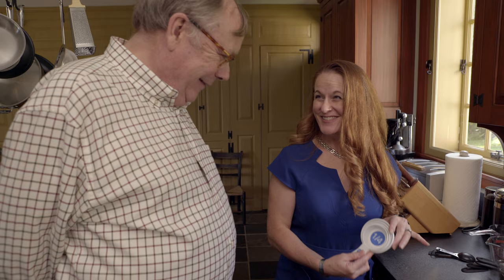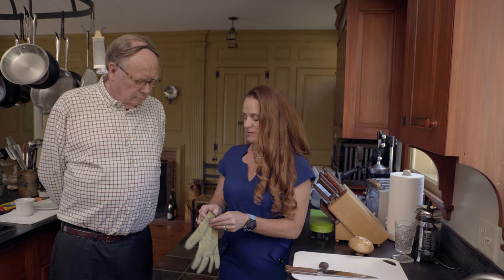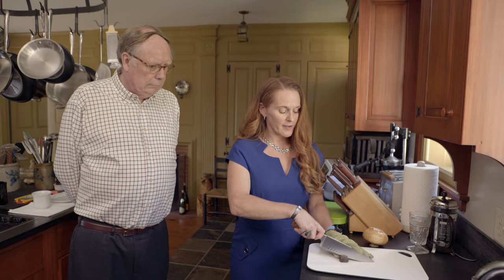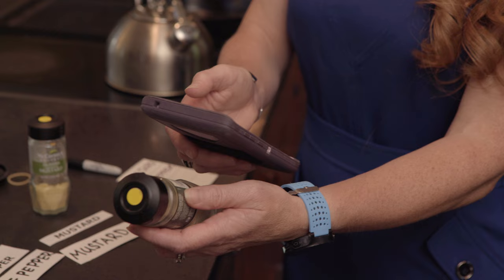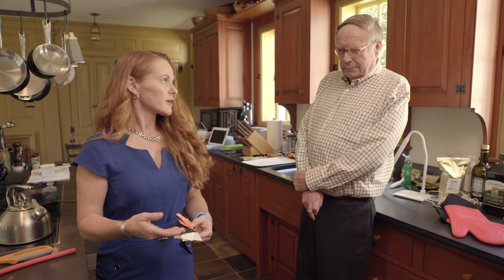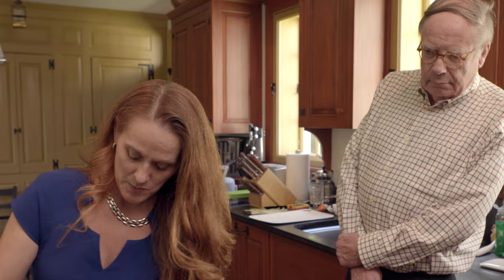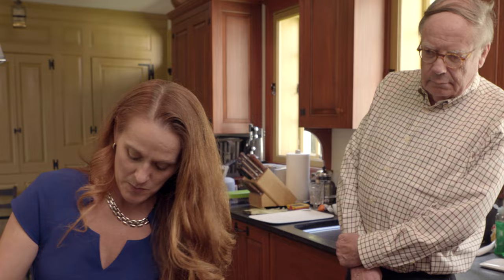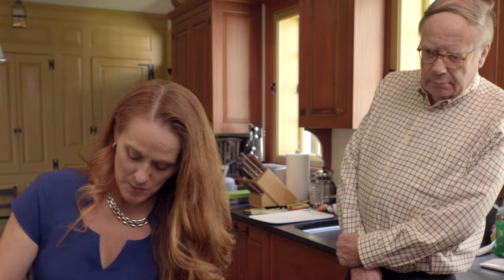Macular Degeneration and Accessibility in the Kitchen - with Occupational Therapist Beth Daisy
Low Vision Occupational Therapist from Future In Sight, Beth Daisy, discusses the needs and challenges of modifying a kitchen for people with low vision from macular degeneration with AMDF Founder and President, Chip Goehring.

Topics covered include:

00:00 Introduction
00:46 How Macular Degeneration affects vision.
02:18 Vision loss and kitchen concerns
04:28 How a low vision assessment is done
07:21 Maintaining cooking and kitchen skills with vision loss from macular degeneration
08:50 Low vision tools and tips for the kitchen, and
15:43 Grief, vision loss, and making changes.

Beth demonstrates modifications such as bump dots, high contrast measuring tools, high contrast cutting boards, cut-resistant gloves, and talking labels to the founder of The American Macular Degeneration Foundation.